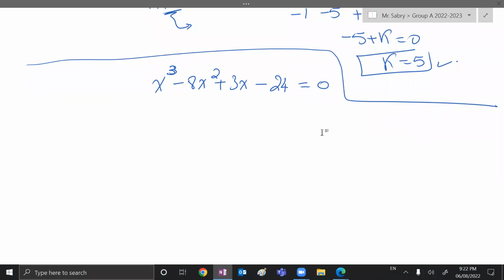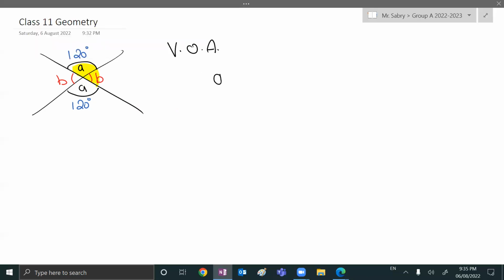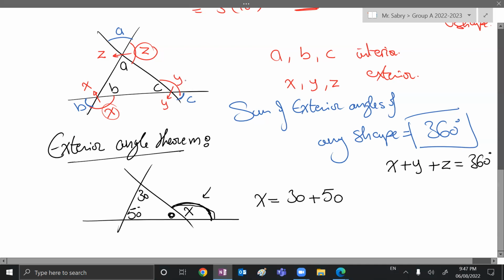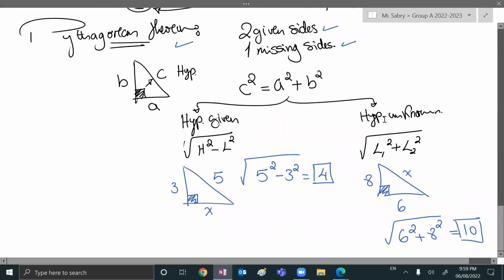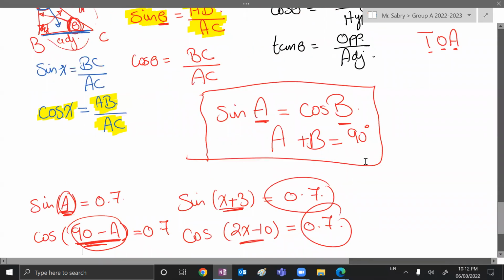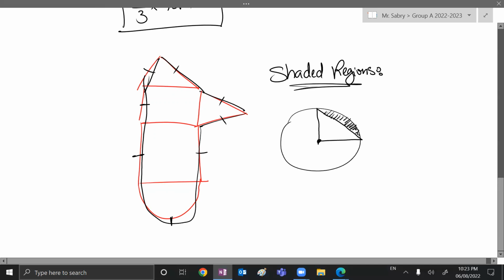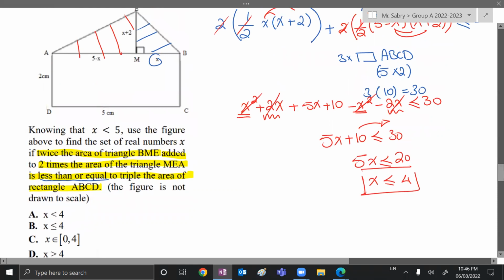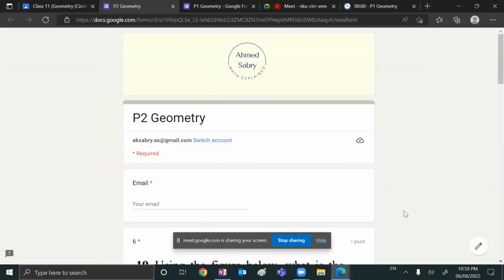Introduction to Geometry for SAT / ACT / EST Math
In this video Mr. Ahmed Sabry introduces geometry.